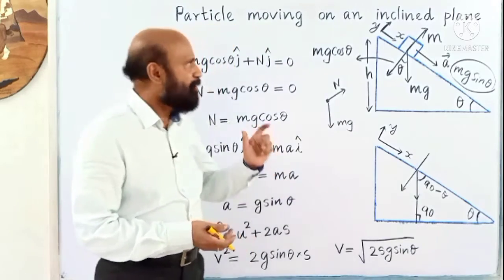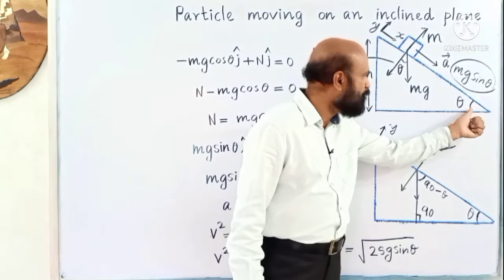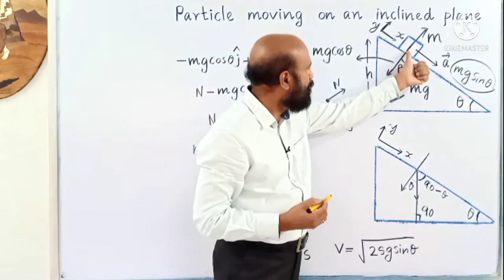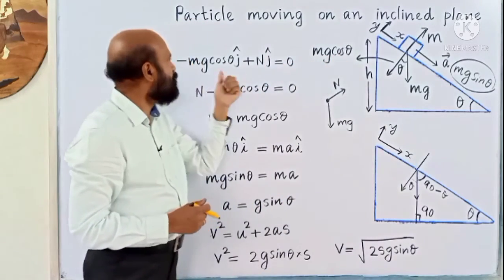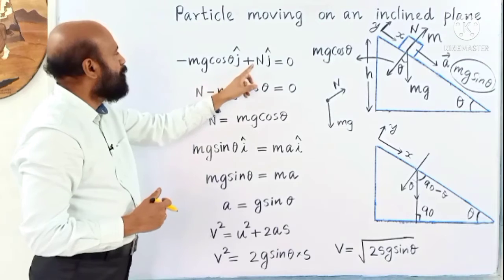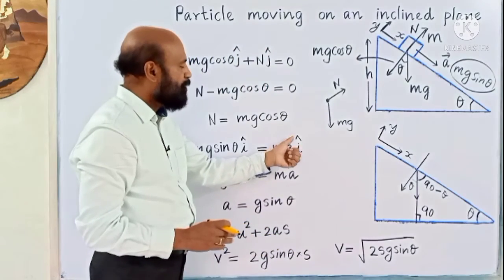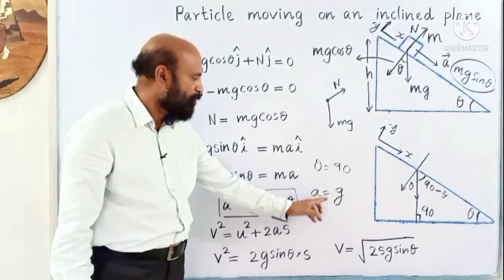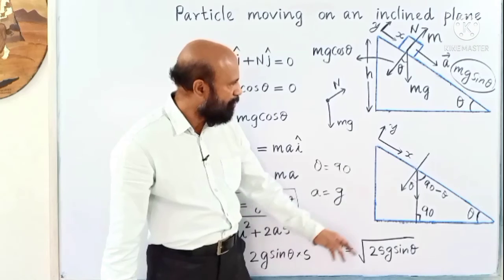Motion of a particle on an inclined plane